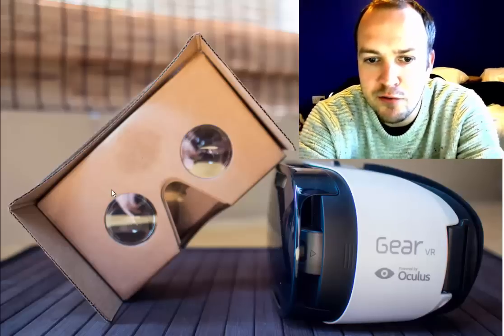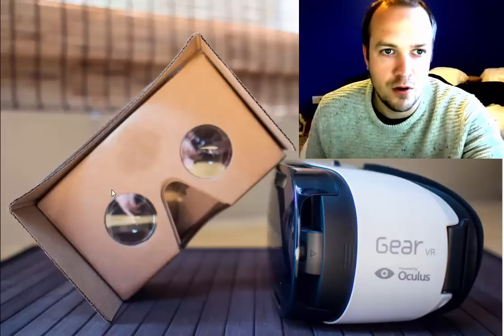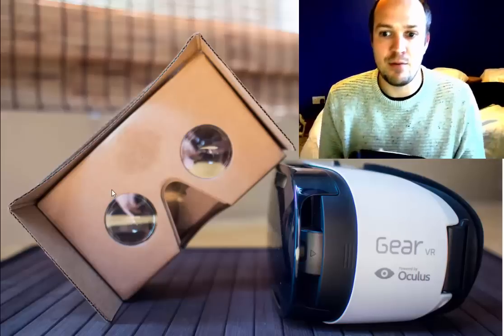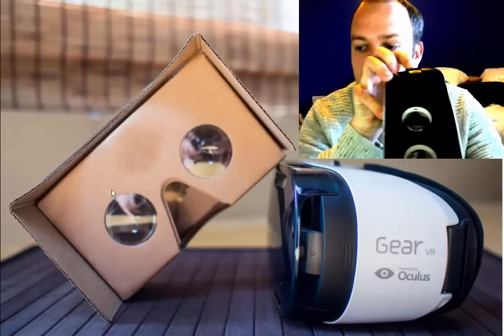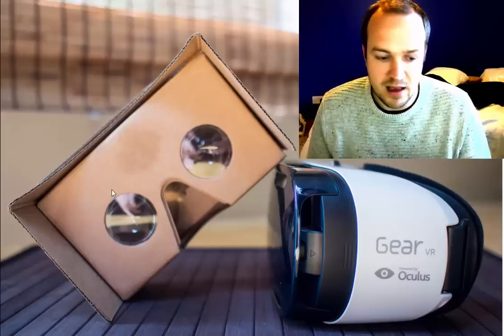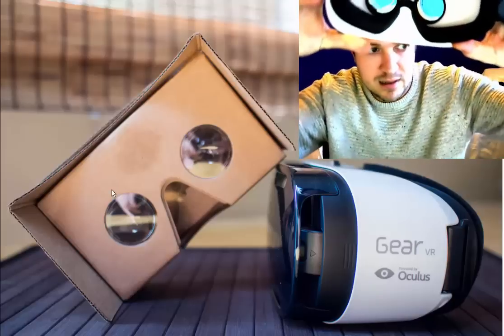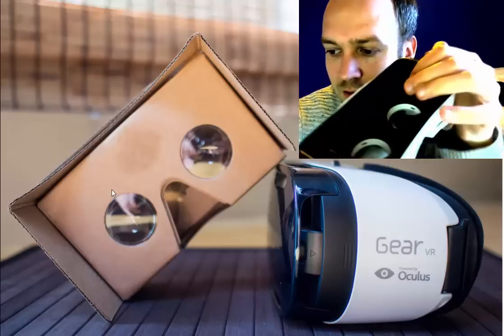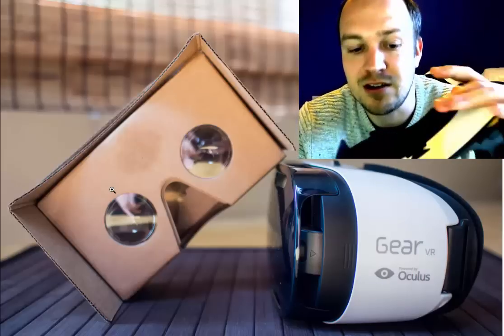Play Google Cardboard Apps/Games on GearVR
How to play Google cardboard apps and games on the GearVR with this very simple hack.